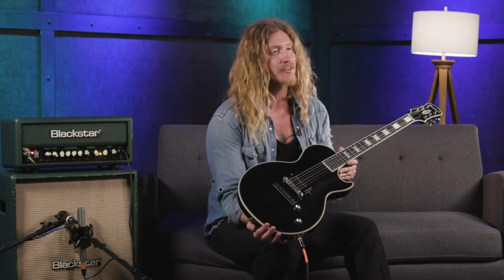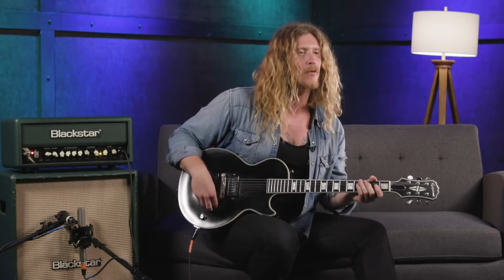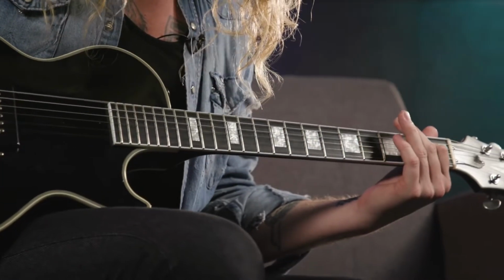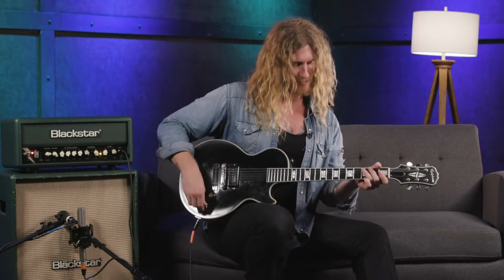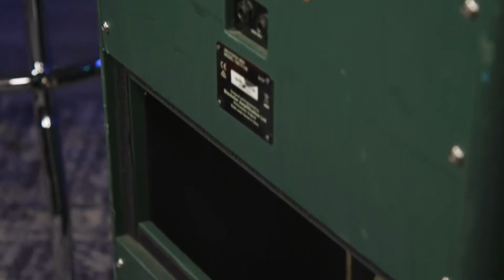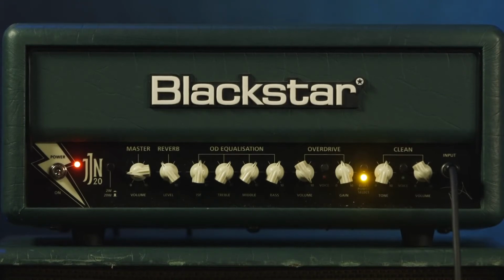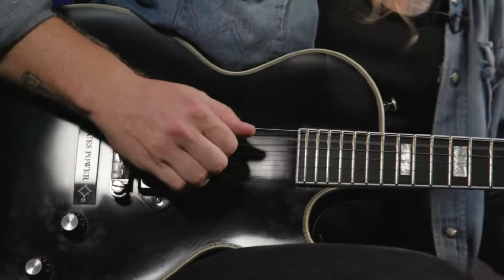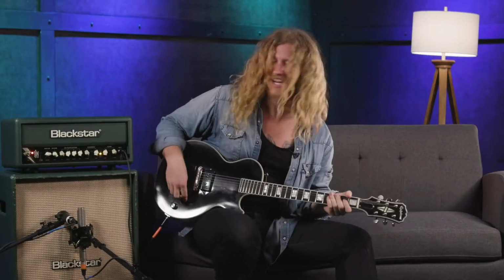Jared James Nichols Signature Rig Demo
Jared James Nichols Signature Rig Demo,Epiphone Old Glory,Blackstar JJN,blues,bends,tremelo